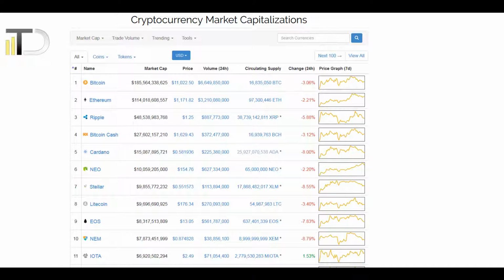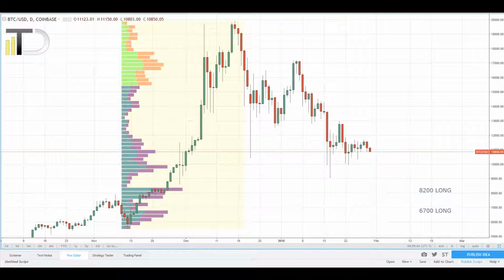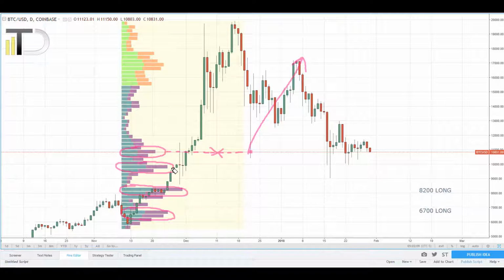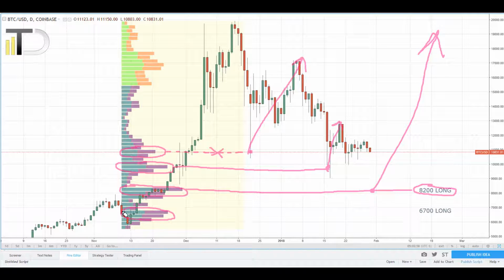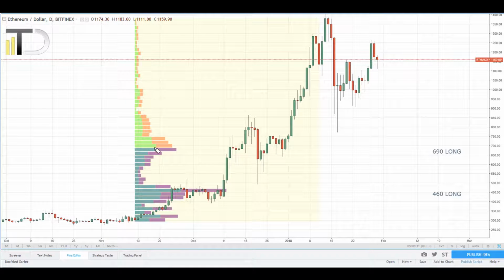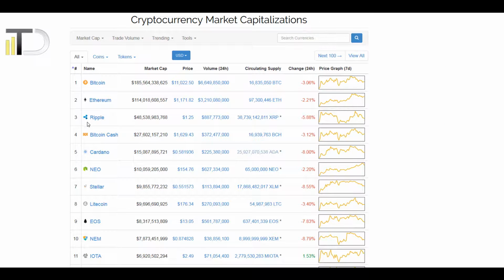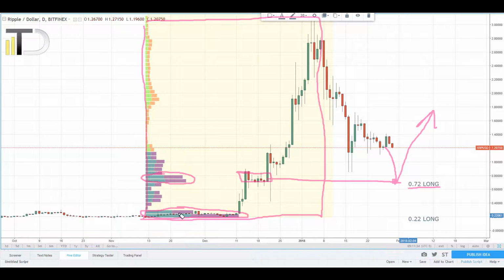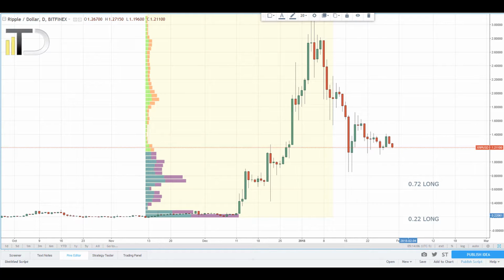How To Build a Cryptocurrency Portfolio